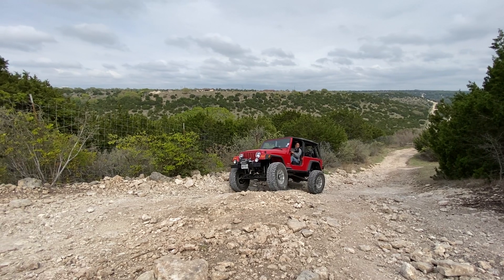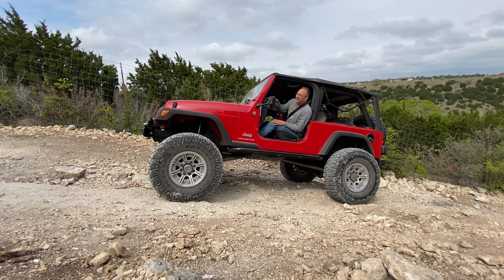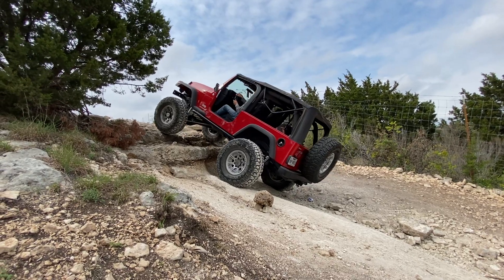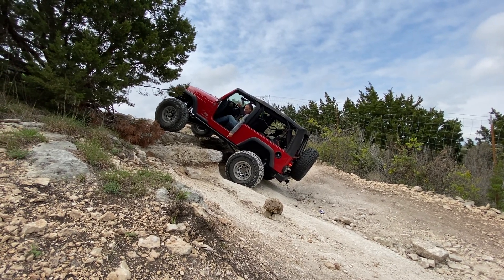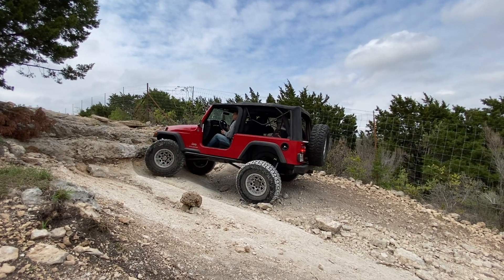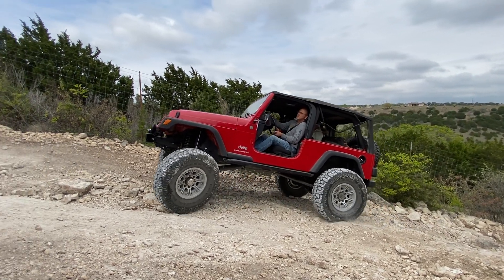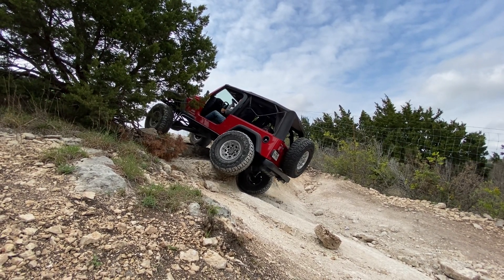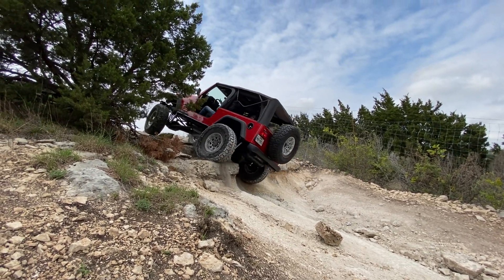Extremely Dangerous? Off Camber Section on North Pole - Hidden Falls Adventure Park LJ 1 Ton Project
Dad had to try one of the extreme obstacles on the North Pole Trail at Hidden Valley Adventure Park! Had an awesome time! Enjoy!

2004 Jeep LJ Sport
4.0 HO Inline 6
4 speed 42RLE Automatic Transmission
NP241OR transfer case
Advance Adapters Rubicrawler 2.72 Crawl Box
Full Traction 6 inch Long Arm with Triangulated 3 link rear
Tummy Tuck Belly Pan Full Traction
Off Road Only SwayLOC Dual Rate Swaybar
38/13.5/R17 Milestar Patagonia tires
17x8.5 Hutchinson Rock Monster Double Beadlock Wheels 5.3 backspacing
Dana 50 front axle shaved for clearance with Artec Truss
5.38 gears, Yukon Grizzly Locker, Mile Marker Hubs
Sterling 10.5 rear axle
5.38 gears, Yukon Zip Locker (Air Locker)
Viair On-Board Air Compressor and 3 gallon tank
Stock Front Bumper with Winch Plate
Superwinch TigerShark 9500 winch
Custom Tie Rod and Drag Link with Chevrolet 1 Ton Tie Rod Ends

Hutchinson Wheel Info:

Hutchinson mobility products are used on almost every vehicle in the U.S. military.  Rock Monster two-piece aluminum wheels were created by the same Hutchinson engineers who design high performance wheels for exacting military requirements.

The Rock Monster by Hutchinson internal double beadlock system gives you the best of both worlds because it delivers unparalleled traction and safety while operating off-road, in a design that is street legal. This is the same technology used by every U.S. military vehicle with a beadlock.

Once Rock Monster wheels are installed, switching from on-road to off-road use and back again, in just a few minutes, is as easy as decreasing or increasing tire air pressure through your standard air valve stem or an available central tire inflation system.

The Jeep Wrangler Unlimited or Jeep LJ is a name for the Unlimited version of the TJ. It was only made for the 2005 and 2006 model years. What makes it different is the length. There is an extra 10 inches of length which creates a longer wheel base. You will mostly notice the length when looking at the distance from the rear fender and the front door. The standard Unlimited comes with a limited slip rear Dana 44 axle with 3.73 gearing. This allows for better towing capacity. Off road enthusiasts like this for the beefier rear axle that can withstand more abuse than the standard Dana 35. It also has more locker options than the Dana 35 and can handle a much larger tire size due to a larger in diameter axle shaft. Another advantage of the extra 10 inches would be the greater amount of cargo room. There are some disadvantages as well from an off-roading perspective. The rear approach angle is compromised a bit with the rear axle positioned a few inches forward from the back of the Jeep when comparing with the standard TJ version of the Wrangler. The longer wheel base introduces an issue with rubbing more often on the skid plates that protect the transfer case and the transmission. A larger lift is required to achieve the same angle clearance as the standard TJ.

The Wrangler Unlimited has become a desirable model for those that want the longer wheelbase and plan on lifting it and don't want to modify the standard Wrangler and extend the wheelbase themselves. The longer wheelbase creates more stability and a stronger base for towing. The Jeep LJ can tow a significantly larger amount than the Standard TJ.